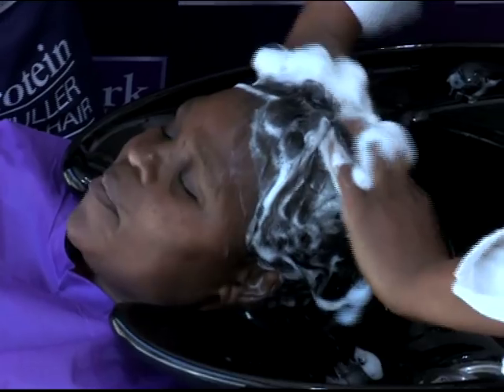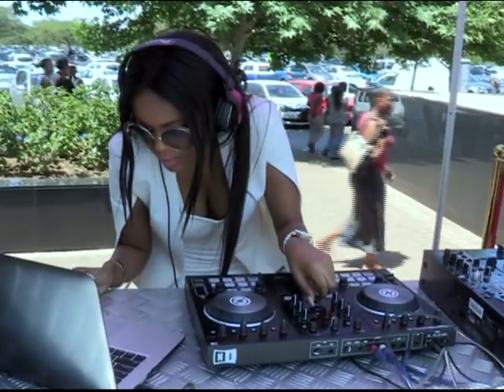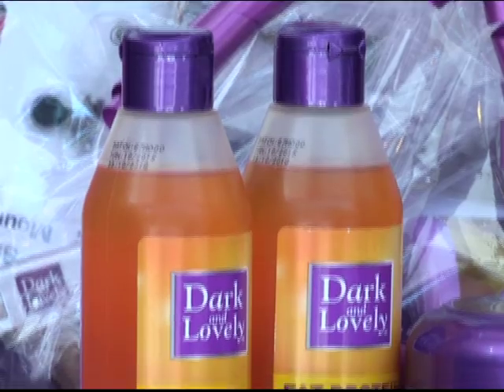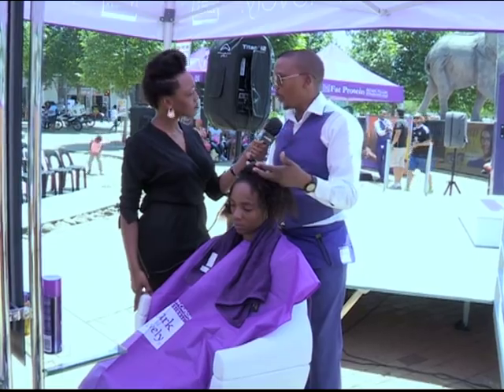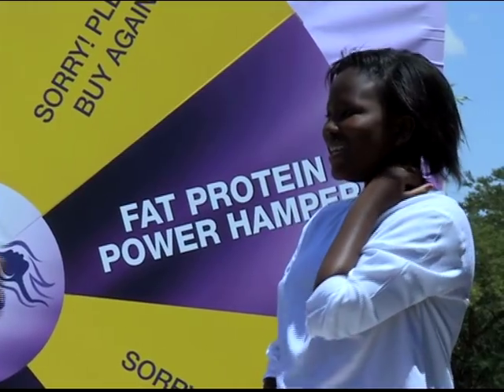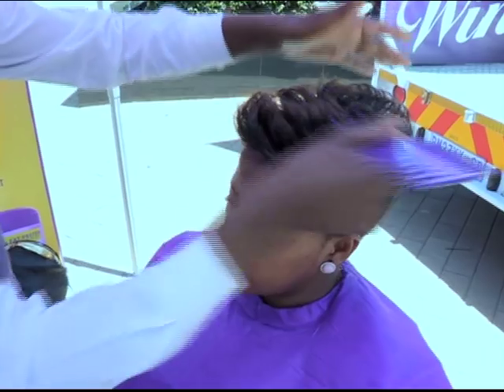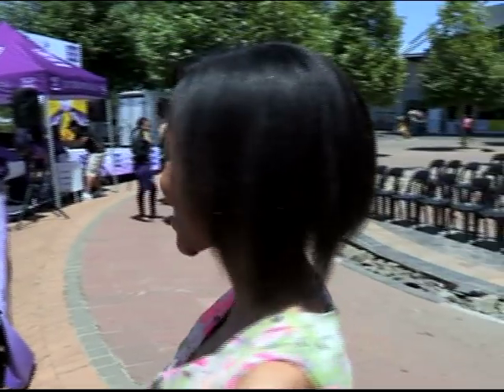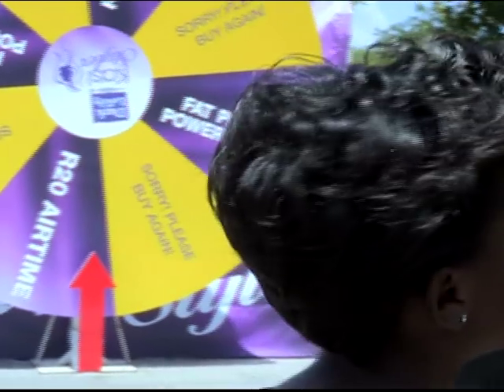L'ORÉAL: Dark & lovely fat protein launch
Dark & Lovely launches its new Fat Protein Product at Maponya Mall in Johannesburg.